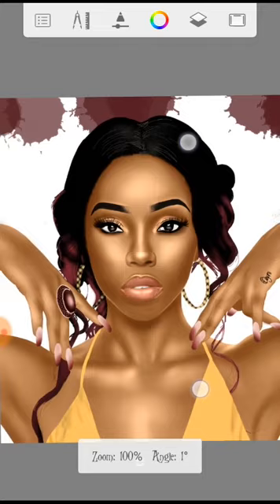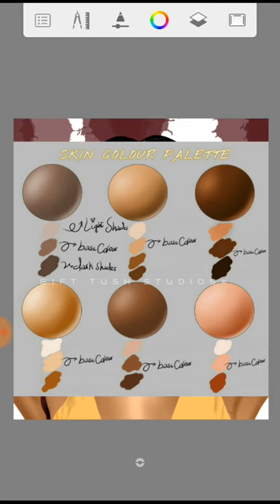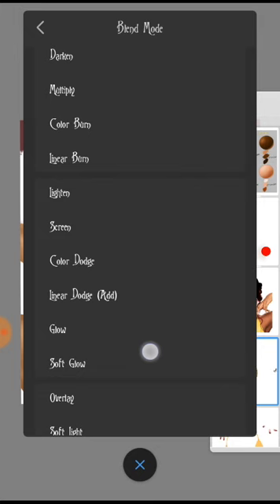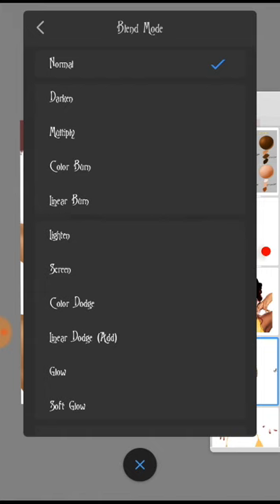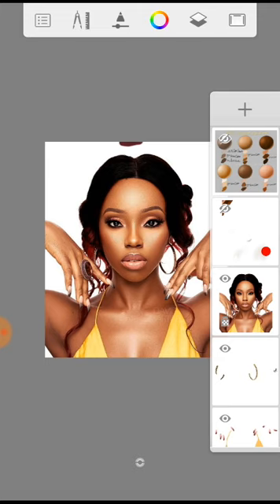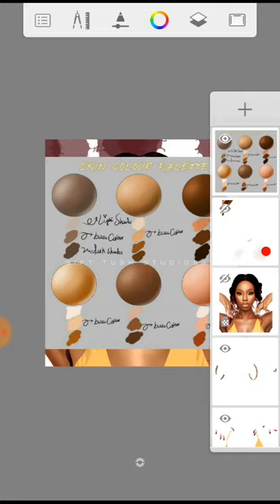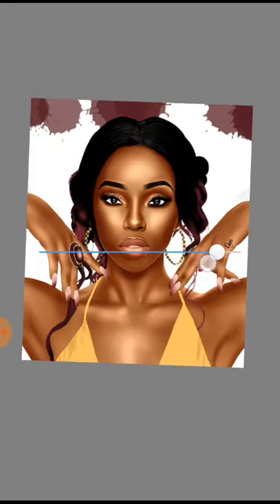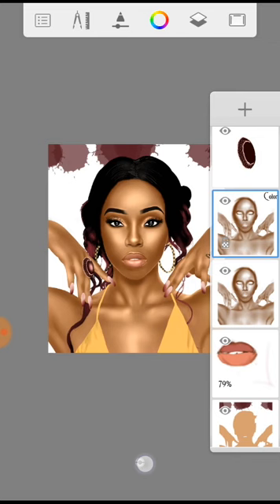Cyber AWT blending mode tutorial autodesk sketchbook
A tutorial that gives you more insights on blending modes for amazing results